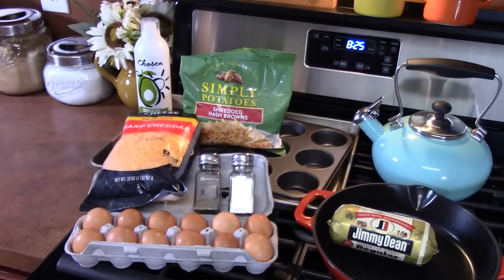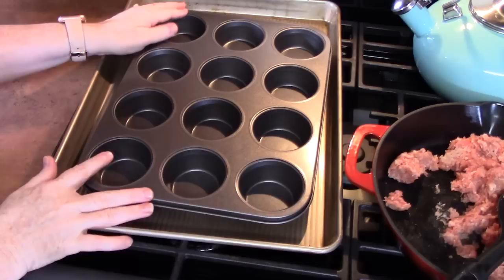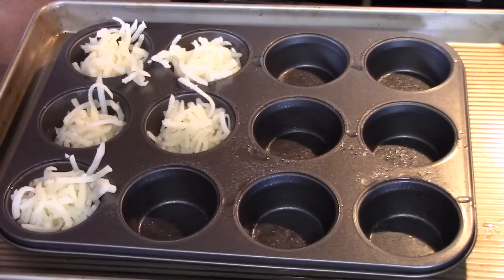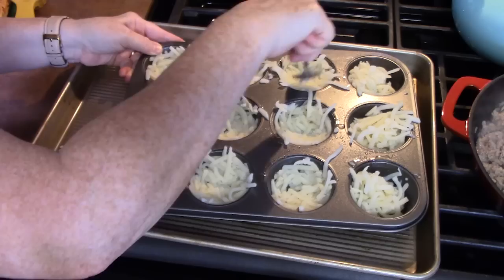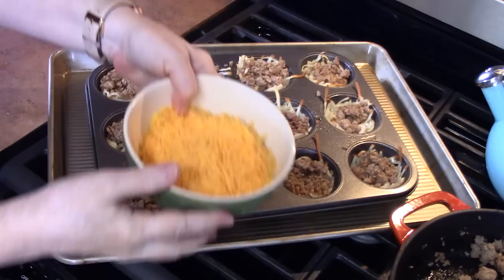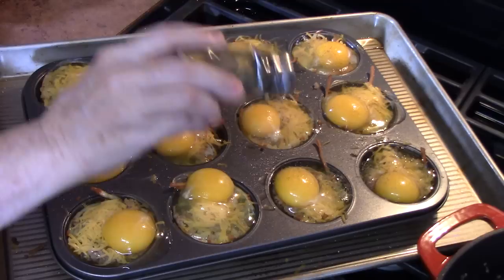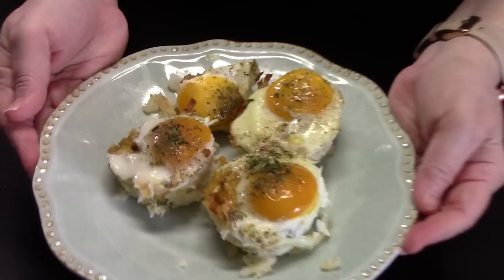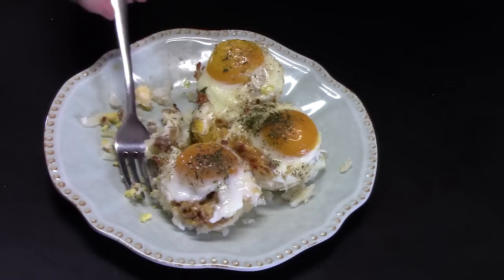Hash Brown Sausage Egg Cups Breakfast Recipe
Write to me at:
Catherine’s Plates
22720 Morton Ranch Road, Suite 160, Box 340